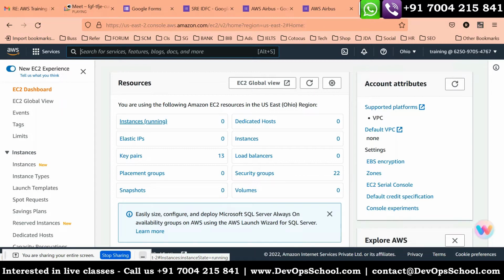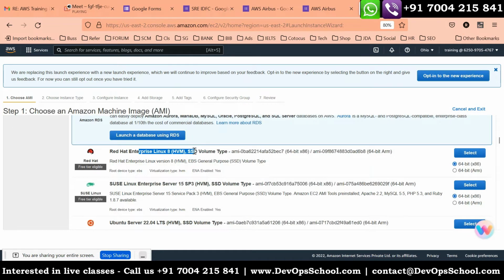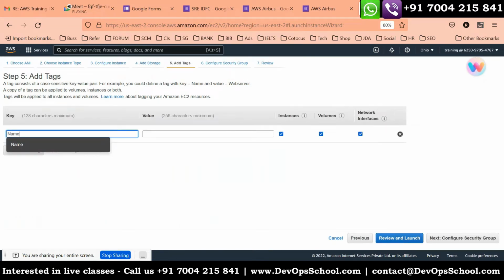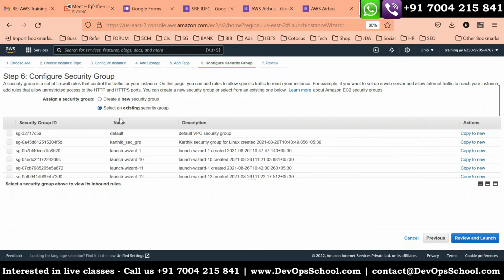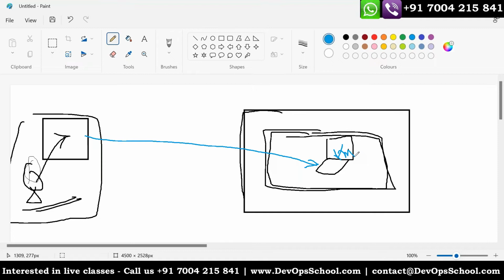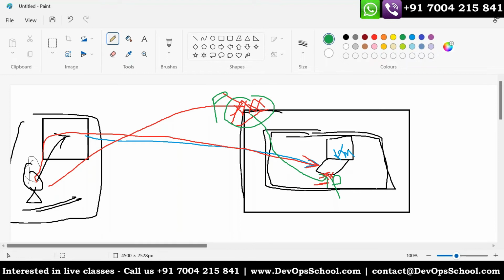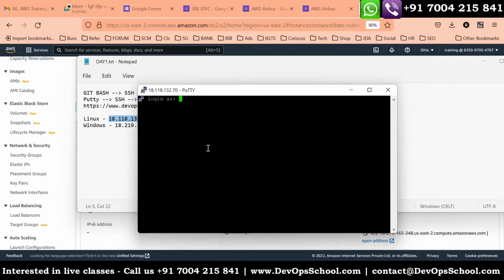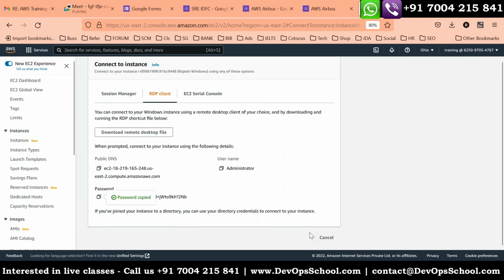What is AWS Certified Associate | AWS Certified Developer Associate Tutorials 2022 - Part 05